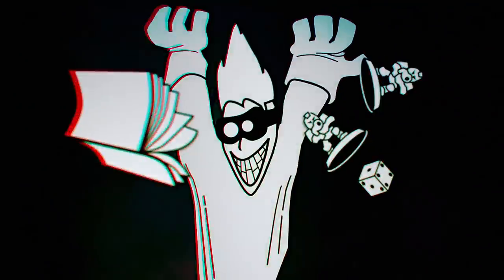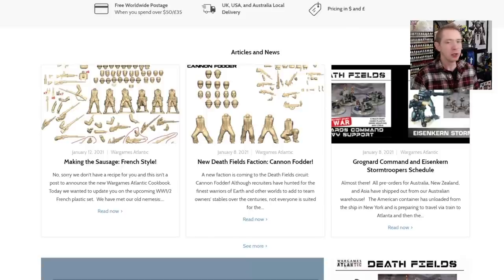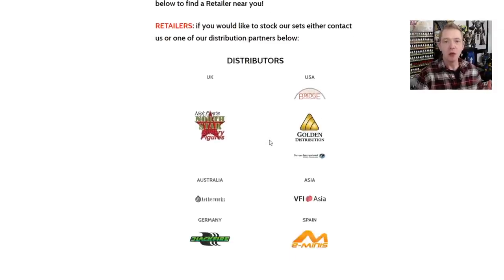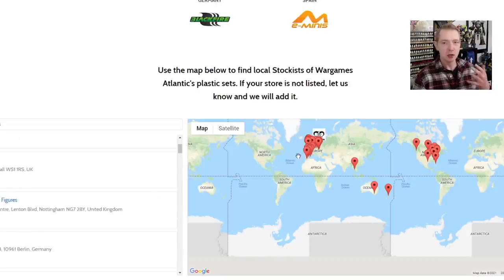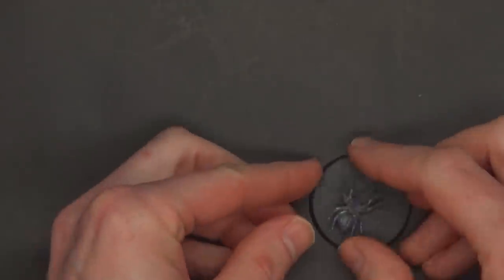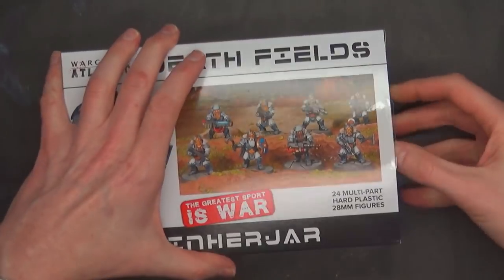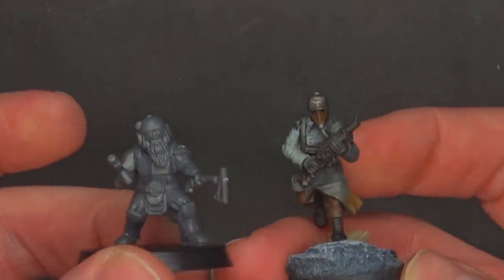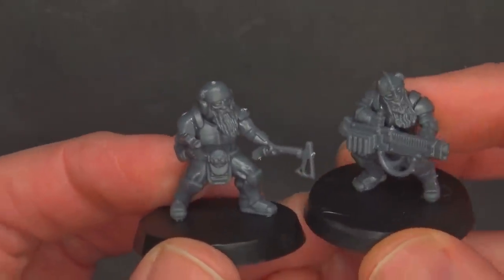Imperial Guard & Squats Alternatives: Wargames Atlantic Einherjar Unboxing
Check out some plastic Imperial Guard & Squats regiment models that make great alternatives to Games Workshop miniatures.  Unboxing the Einherjar kit from Wargames Atlantic!

Airbrushes & Accessories:
Tamiya Masking Tape For Miniatures:
18mm Large
10mm Medium
6mm Small

Figure Storage:
10 Adhesive Magnetic Sheets 8.5" x 11" 20 mil Magnet Peel & Stick
3 Outlet Remote to control multiple sets of lights, devices, fans etc…

00:00 Intro
00:11 Welcome
00:45 Website
06:21 Spiders Unboxing
10:23 Einherjar Unboxing